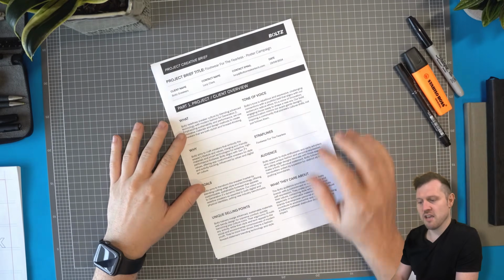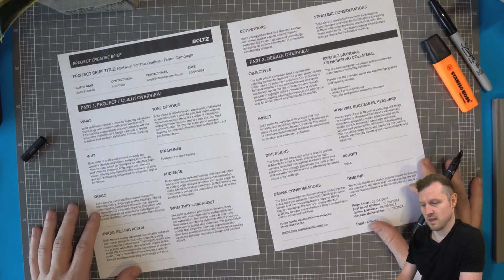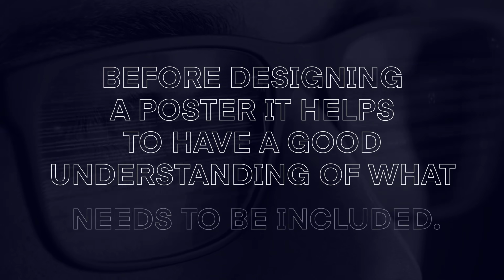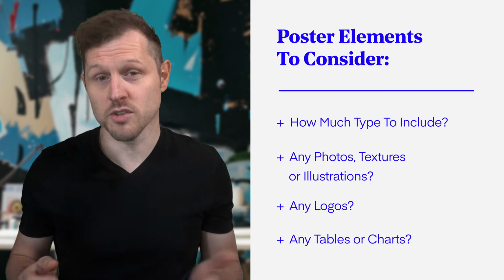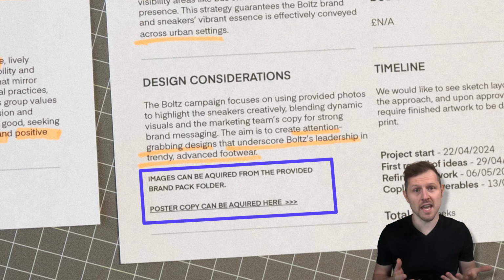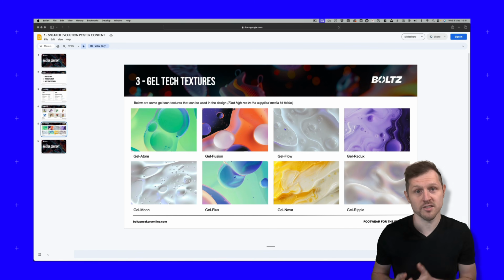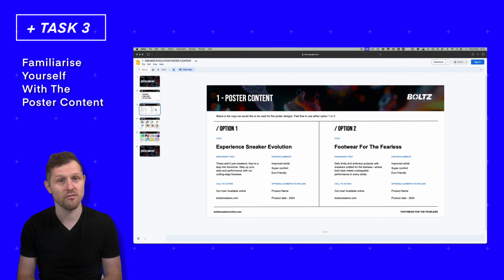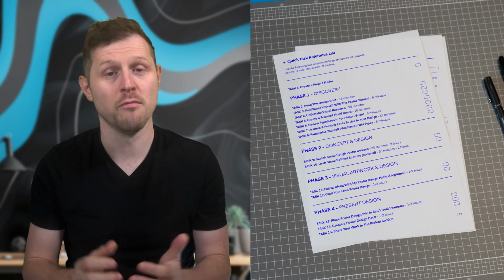Unlocking the PERFECT Client Brief: Poster Design Revealed!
In the design industry, the first step in the design process will typically start with a design brief.

A good design brief is the foundation of every successful design project, outlining the goals, challenges, and direction for our creative endeavours.

This isn't just paperwork; it's the first step to understanding and solving the design problem at hand.

In this video, we start with the first step in the design process by reviewing a design brief

Let's dive in, see what's in store and get ready to tackle this poster challenge with creativity fueled by clarity and direction.

KEY AREAS

00:00:00 Intro
00:00:58 Review Poster Design Brief
00:03:23 Task 2 - Read the Design Brief
00:03:51 Review Poster Contents
00:05:11 Task 3 - Familiarise Yourself With The Poster Content